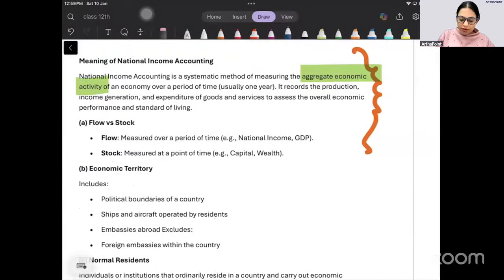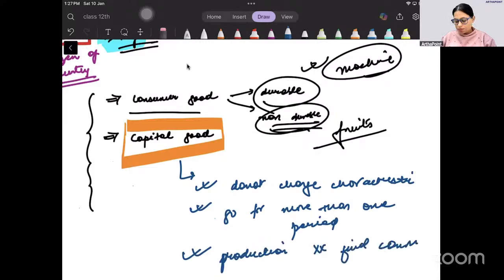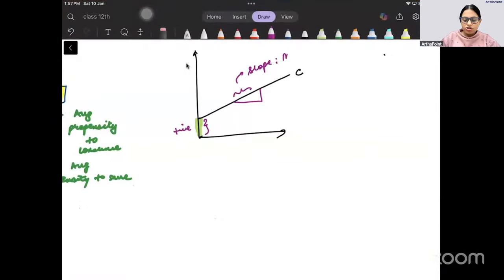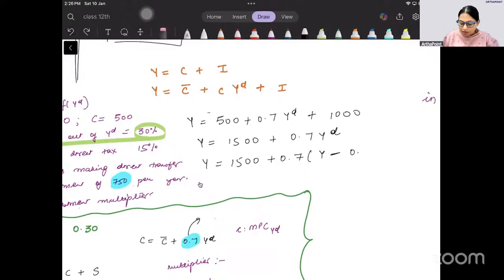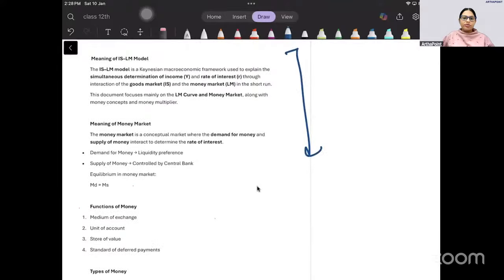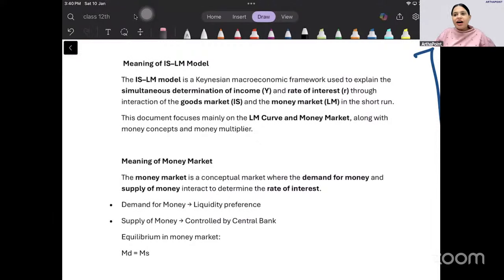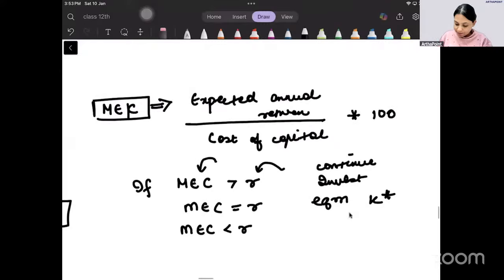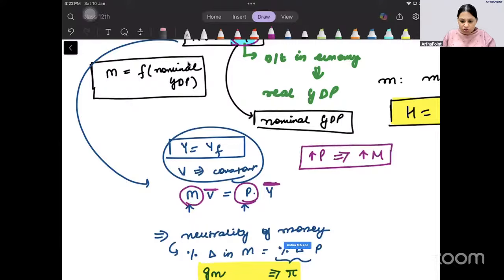FULL MACROECONOMICS MARATHON CUET PG ECONOMICS 2026 | CUET PG ECONOMICS PREPARATION | IIT JAM GATE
In this session, Arzoo will take full macroeconomics marathon for CUET PG Economics 2026 Entrance exams.